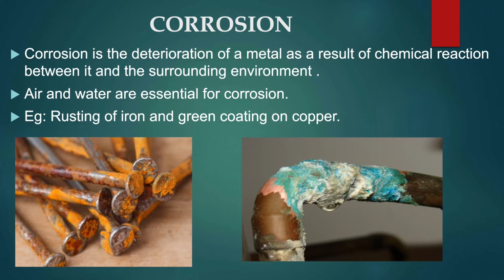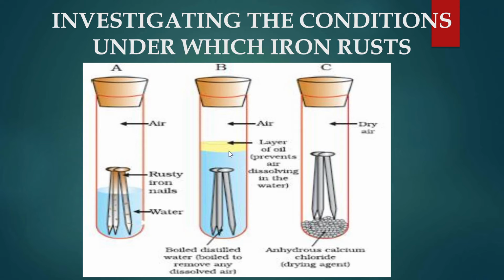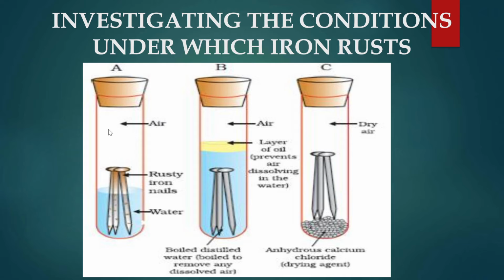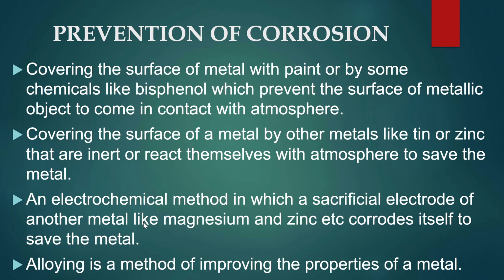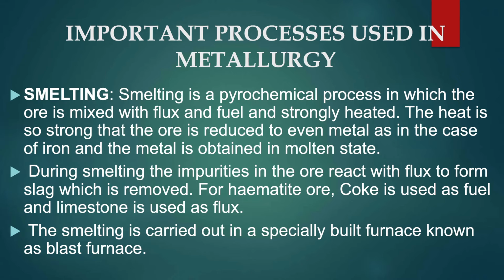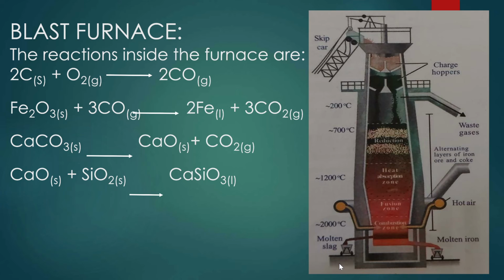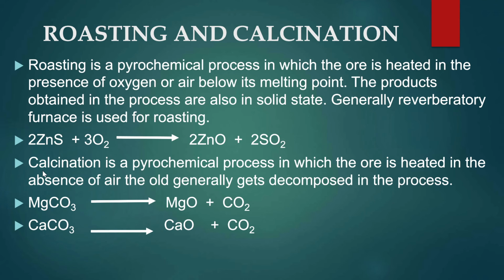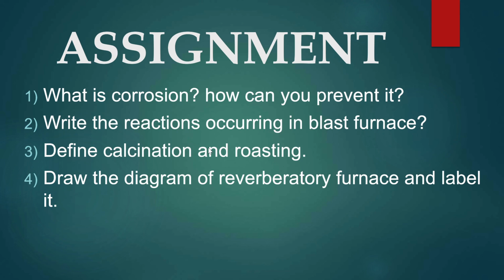Springfields School, Masabtank 2020-21 Class 10th Physics by Mrs. Nahid Javeria (21/1/2021).